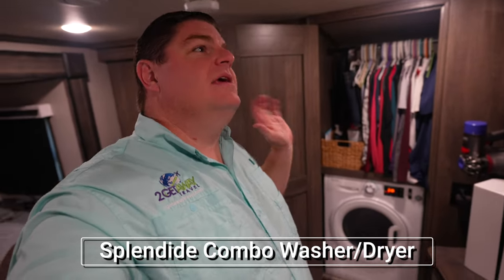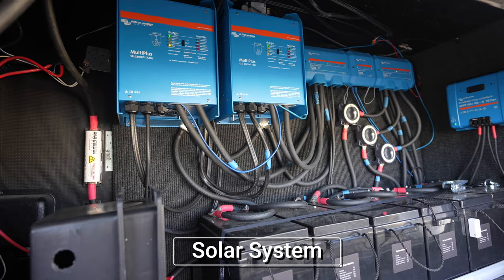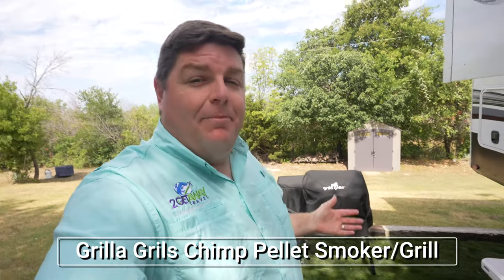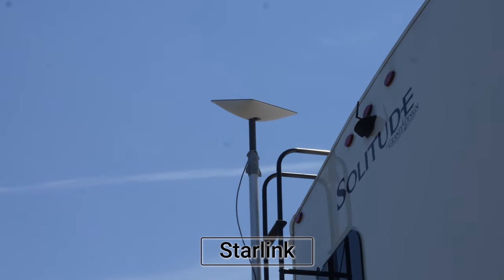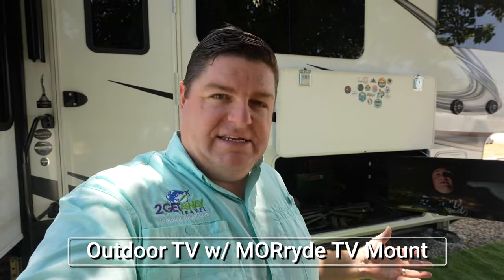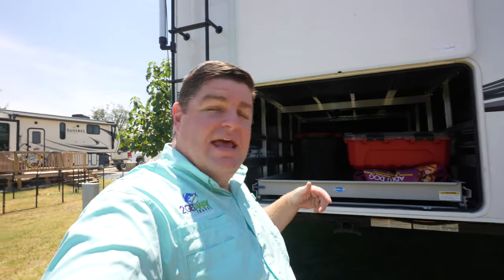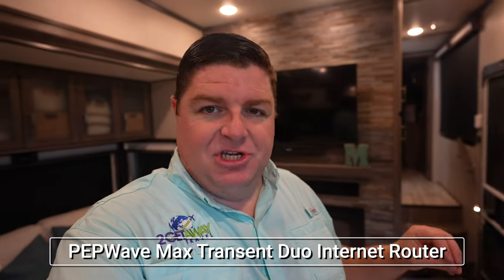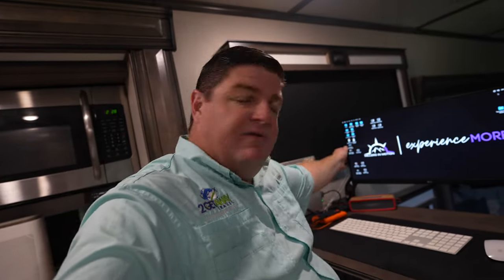Our TOP 10 Upgrades to our RV!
Upgrades!  LArge or Small these are the TOP 10 things we can't live without on our RV!

Here is the list of our Upgrades and where you can find them!

Splendide Combo Washer Dryer

Grilla Grills Chimp Pellet Grill / Smoker
(Tell them we sent you!)

Internet Solution
(Tell them you heard about it from us!)

Office Setup

Curious about the products we use?

Our Amazon Store Front:

Big Beard Batteries
For more information or to order email Todd at:

Hi, we are Ryan and Lauren.  Husband and Wife Team along with our 3 Dogs, Klondike, Bailey, and Mishka are traveling America while living fulltime in our Grand Design Solitude 390RK-R 5th Wheel